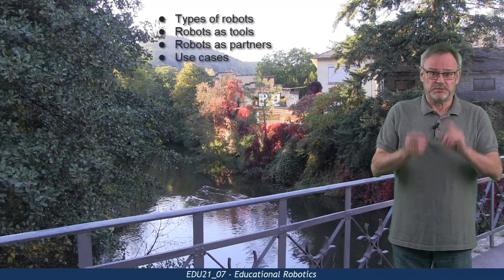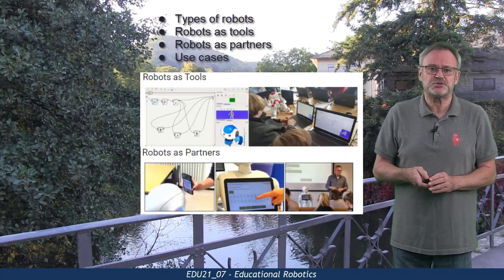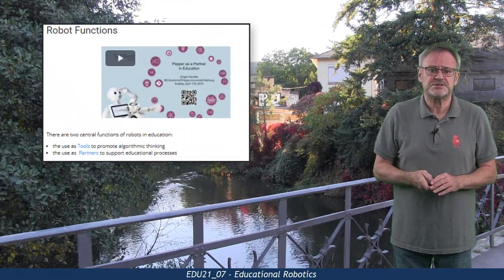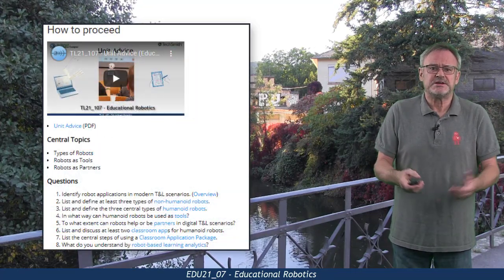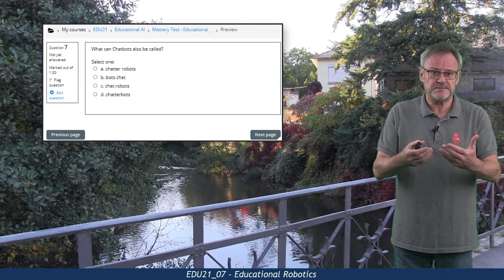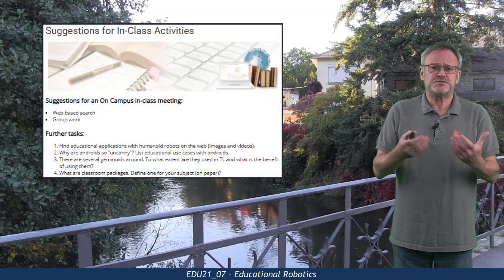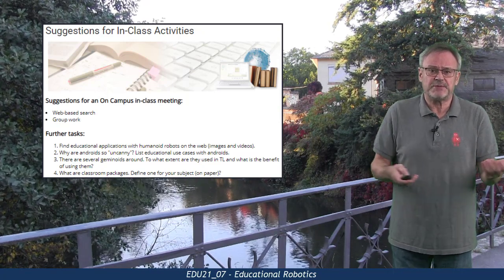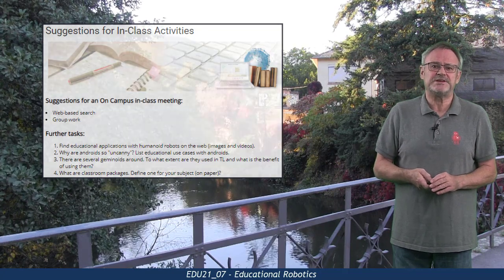EDU21_07 - Unit Advice (Educational Robotics)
This short videoclip introduces the central goals of the respective E-Learning unit and provides some guidance as to how to proceed. Speaker: Prof. Dr. Jürgen Handke.